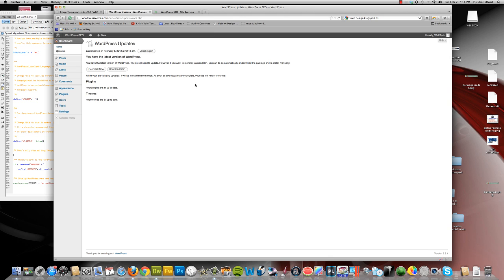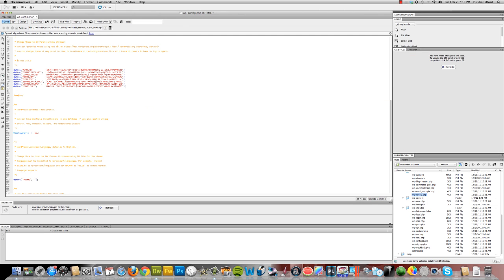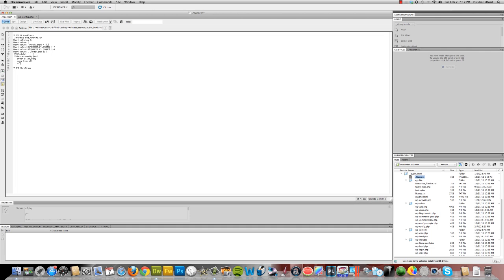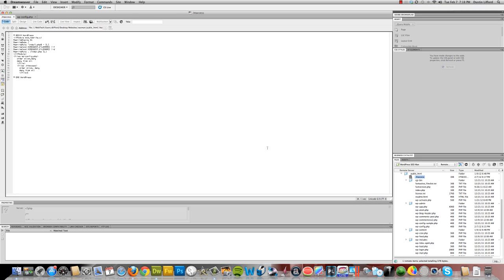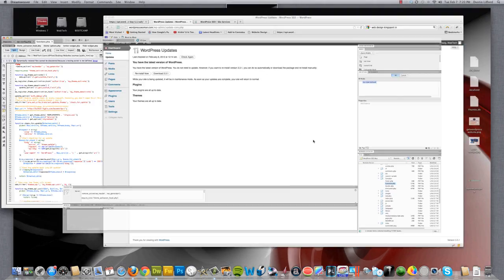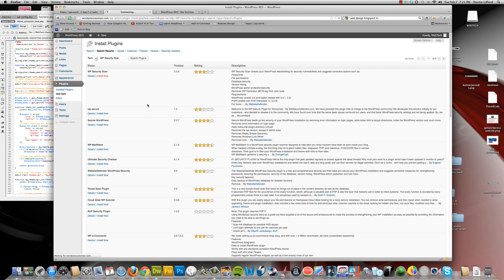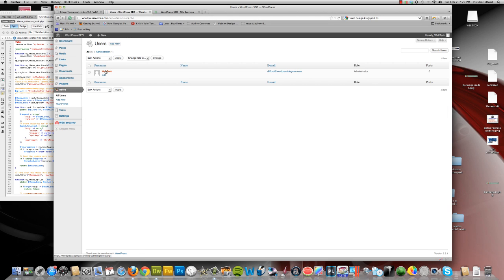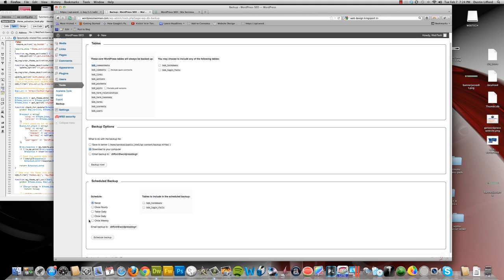Securing WordPress Tips and Tricks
WordPress is the most used open-source platform nowadays for any type of websites: whether it is blog, CMS or any other custom solution. WordPress is naturally based on PHP (among other languages), so, as a PHP developer I always make sure to cover/apply some tips for WordPress to make secure and speedup the site which I develop. In this WordPress tutorial you will find tips and tricks for securing WordPress and otimizing your WordPress blog. Link to security keys